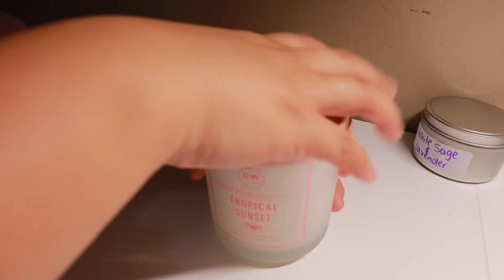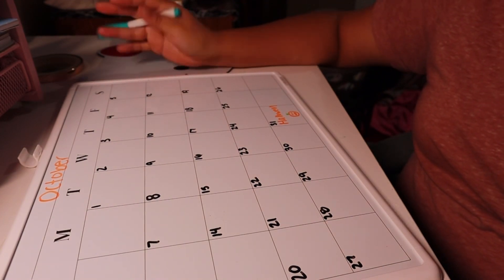vlogtober day 9 & 10 | baking, burlington finds, coloring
✨Amazon Storefront